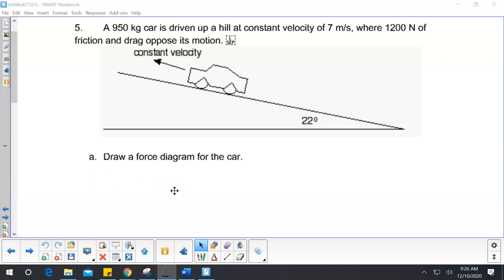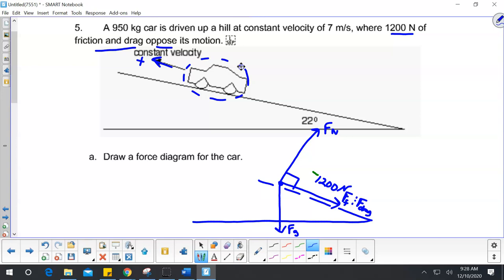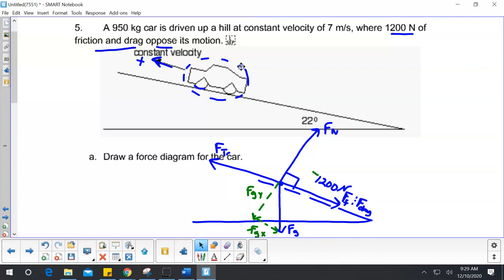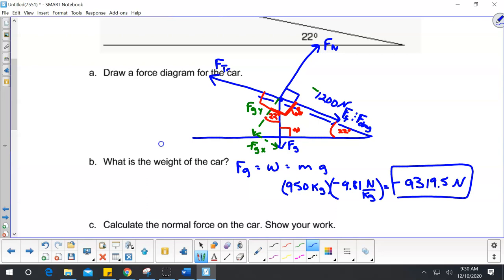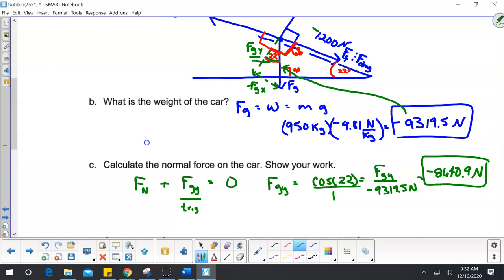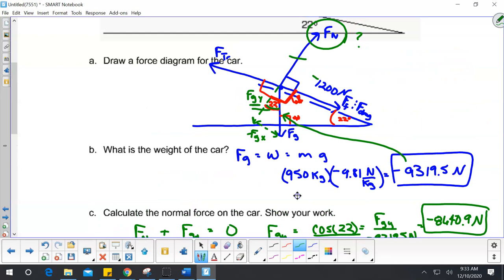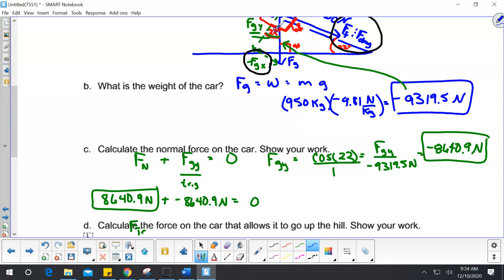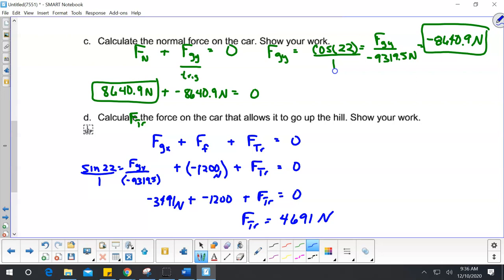Solving Force Problem H Physics Wksheet 4